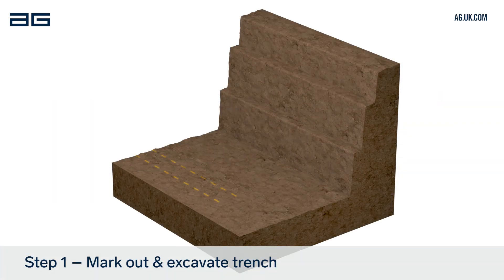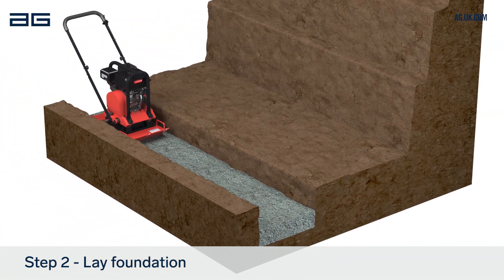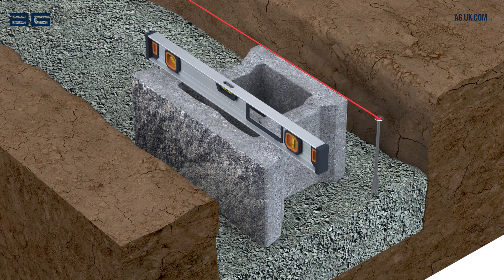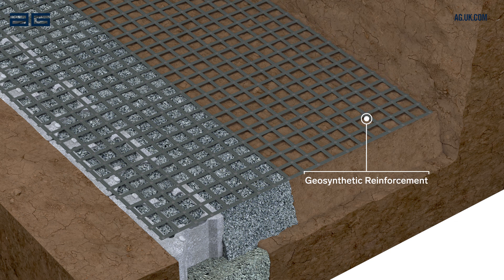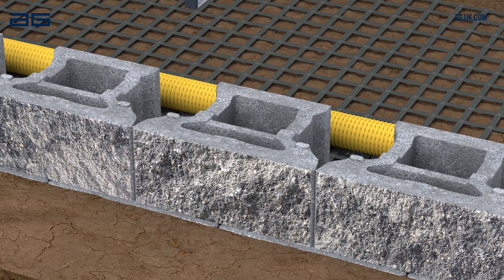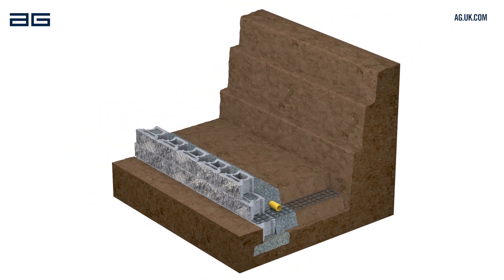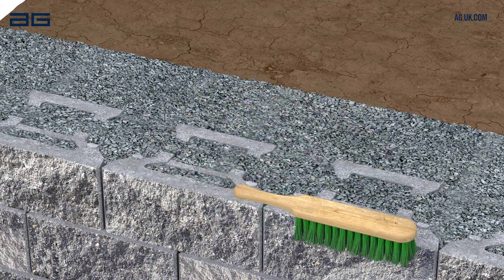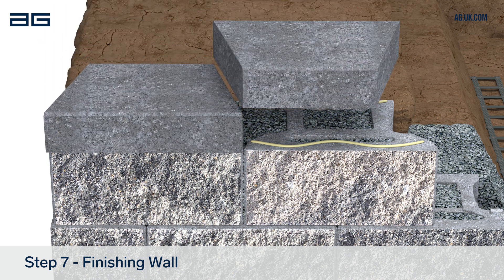AG Diamond Pro® Air – How-to Build